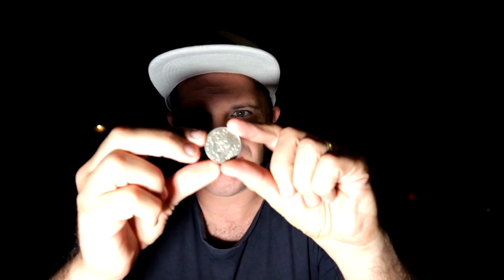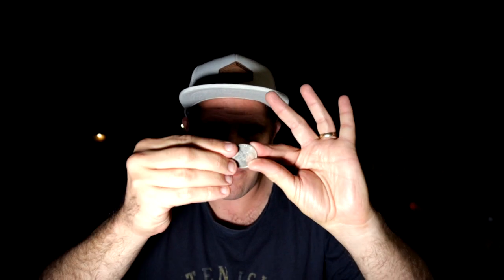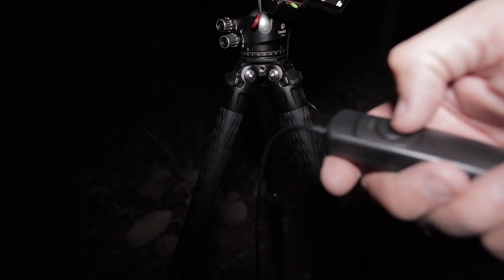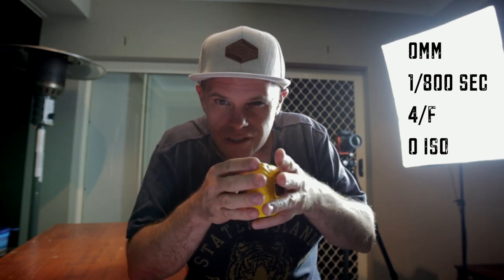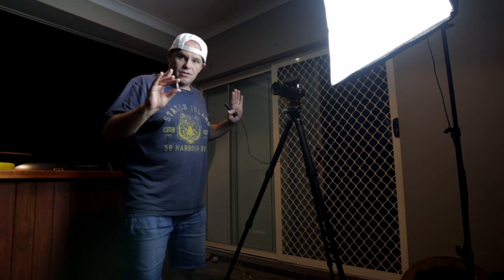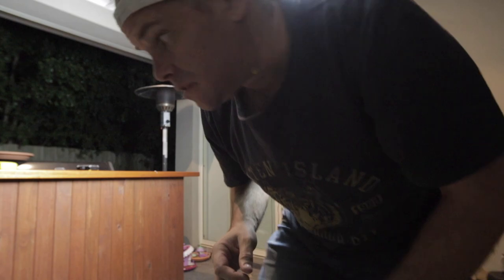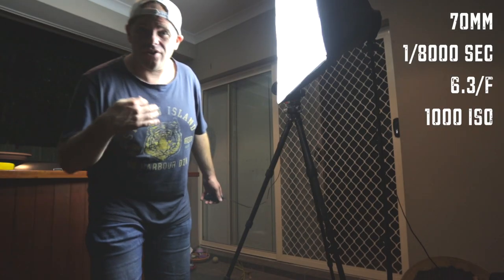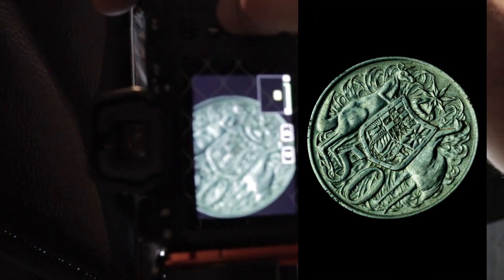High Speed Product Photography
High Speed Product Photography, is it easy to photograph a coin mid coin toss? Watch and see what you can do with a rare circular Australian 50 cent piece.

I wanted to see if it were possible to shoot a coin at high speed, capturing its detail as it spun rapidly. I chose to do it in the dark so as to highlight the coins features. This is how you can shoot high speed product photography.

THE GEAR I VIDEO WITH

This video was shot on the (mirrorless) Canon M50 with kit lens (Amazon US) (Amazon AU) I find it to be amazing for video
The studio lights are equivalent to these: (Amazon US) (Amazon AU) I then use the boom stand to mount a microphone.
Shotgun Microphone (Amazon US) (Amazon AU) I chose the ‘+’ version and find it to be so good and versatile.
Neewer tripod - it has this cool extension arm feature I love and great for predominantly indoor use at this price. (Amazon US) (Amazon AU)
Joby Gorillapod when run-n-guning (Amazon US) (Amazon AU)

THE GEAR I SHOOT WITH

My camera of choice is a (mirrorless) Nikon Z6 with 24-70 f4 and FTZ adapter (Amazon US) (Amazon AU)
I used to shoot on a Nikon D7200 I found it to be great if you’re looking for a DSLR (crop sensor). You can pick them up cheap, secondhand too.
Permanent L- Bracket (Amazon US) (Amazon AU)
Heavy sturdy tripod (Amazon US) (Amazon AU)
Light travel tripod (Amazon US) (Amazon AU)
Camera Strap (Amazon US) (Amazon AU)
Strap Anchor Links (Amazon US) (Amazon AU)